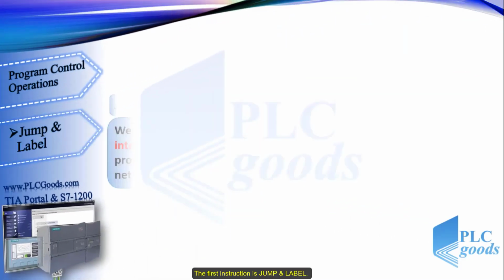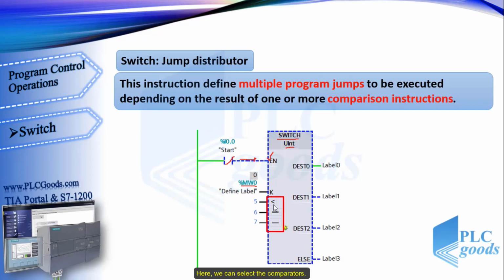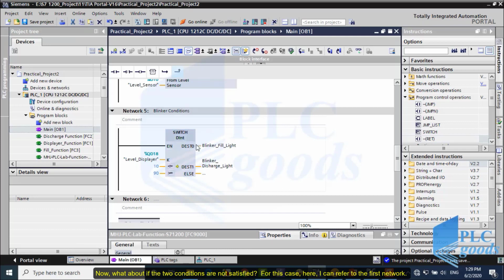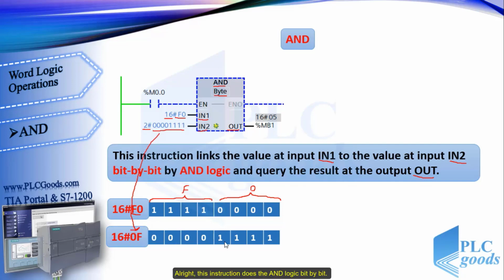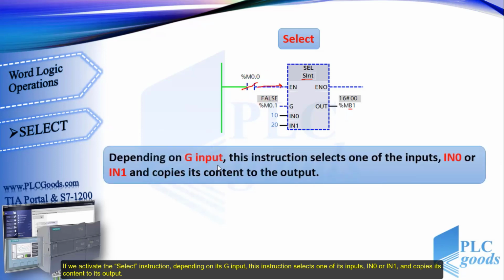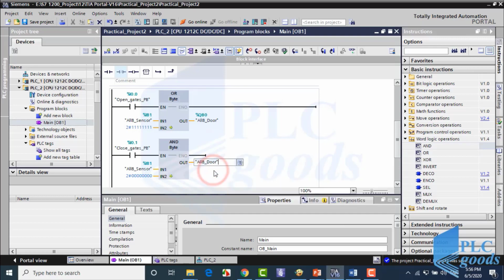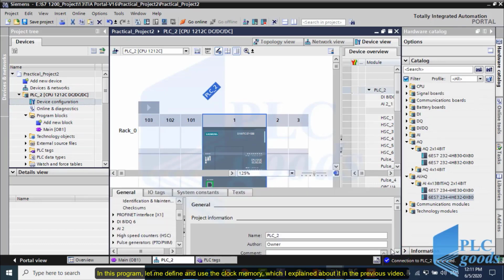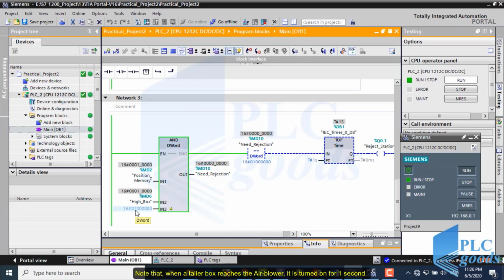SIEMENS TIA PORTAL S7-1200 PLC programming - 50 minutes course Part 9 of 14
💚This is a video for Siemens PLC tutorial for beginners related to SIEMENS TIA PORTAL S7-1200 PLC programming. This is a 50 mini minute course on Siemens TIA Portal & S7-1200 PLC. It covers the basics of these topics for beginners looking to start PLC programming from scratch.

1-Programming S7-1200 PLC with Siemens TIA Portal & Factory IO
4-Complete Delta PLC programming Course with ISPSoft & Factory IO
0:00 Jump and label program control operations
6:10  jump list, K parameter, jump distributer, return
10:00 Draining and filling a tank project
19:36 word logic operations, AND, OR, XOR, INV, Decode, Encode, Select, Multiplex
31:21 related project
45:40 project to sort boxes based on their heights